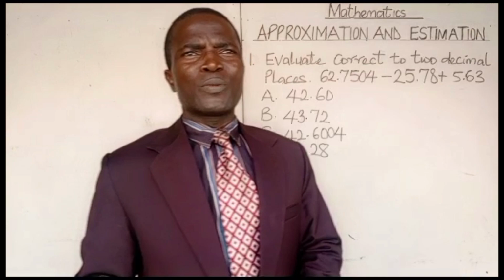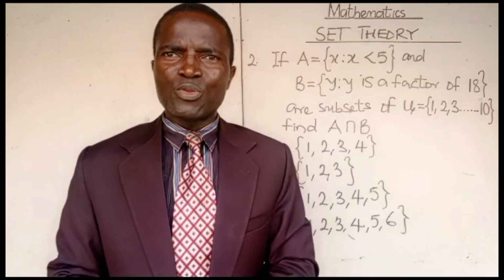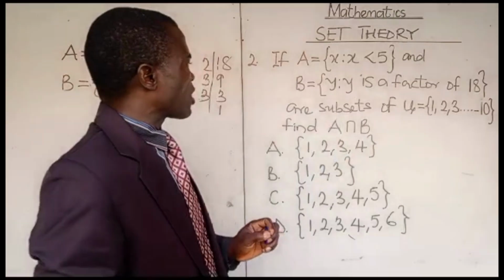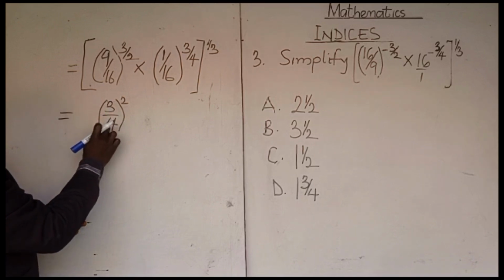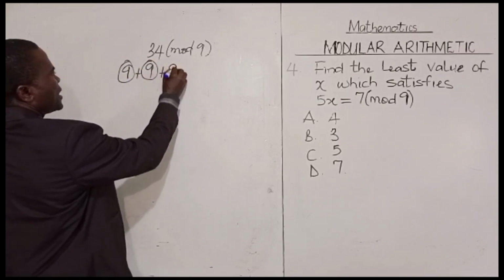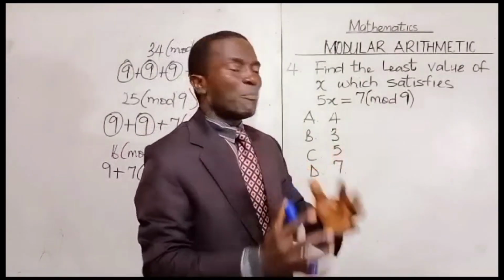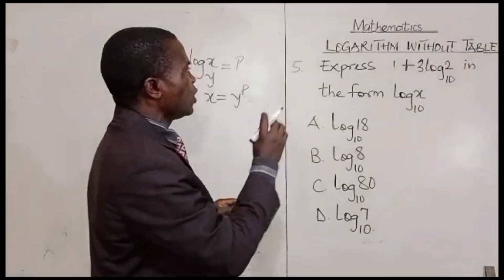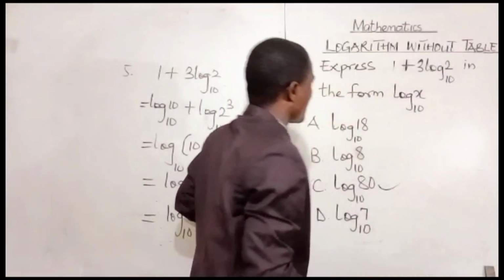WAEC and NECO with Ease